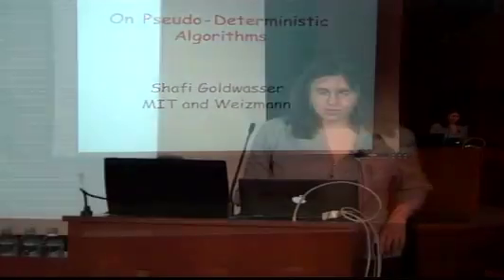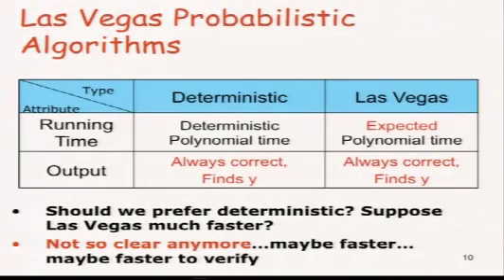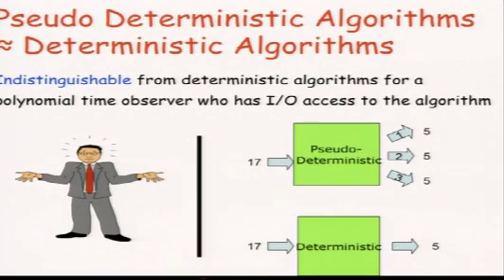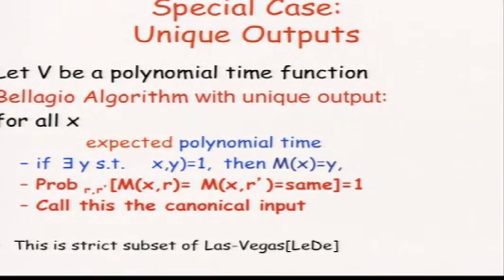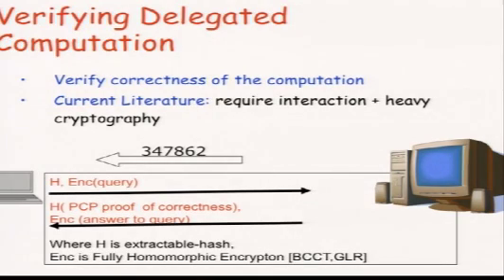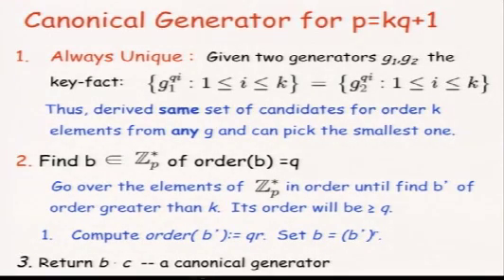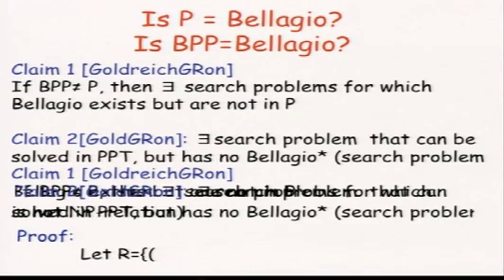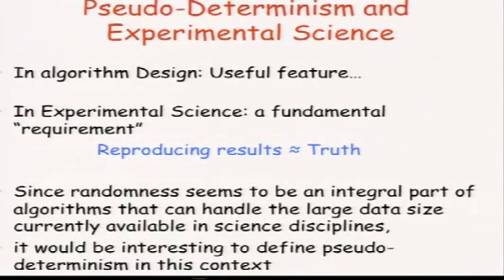Shafi Goldwasser: Pseudo Deterministic Algorithms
Shafi Goldwasser, RSA Professor of Electrical Engineering and Computer Science at MIT and the Weizman Institute, discusses "Pseudo Deterministic Algorithms" in a lecture given on the occasion of Princeton University's centennial celebration of Alan Turing.